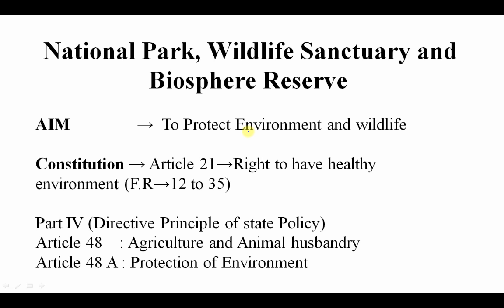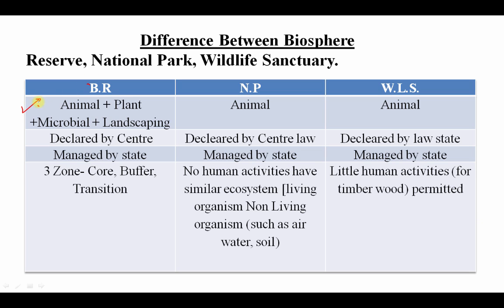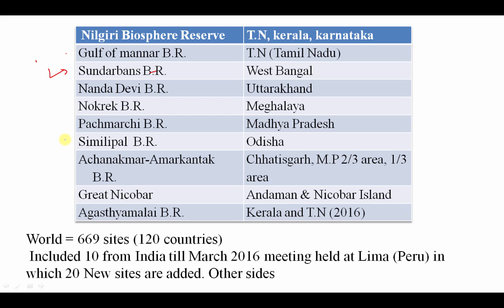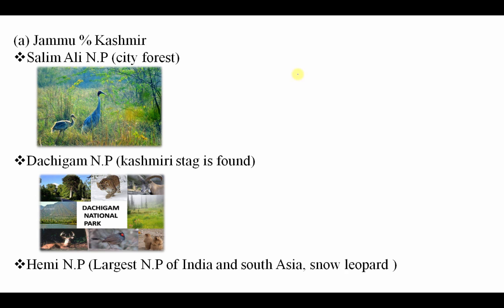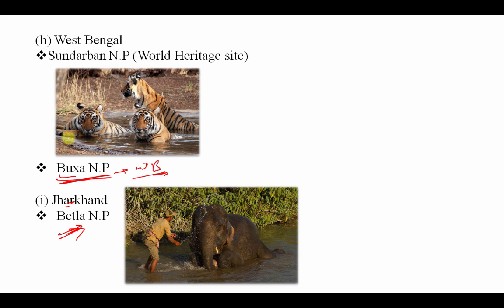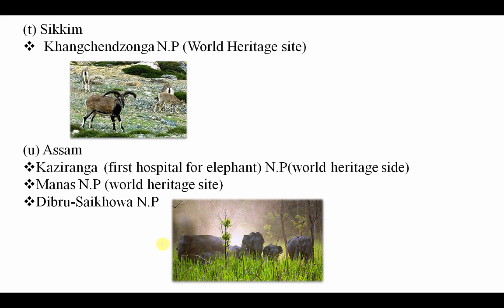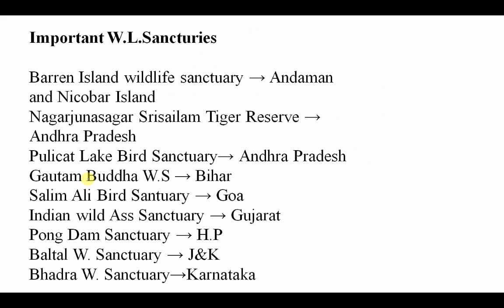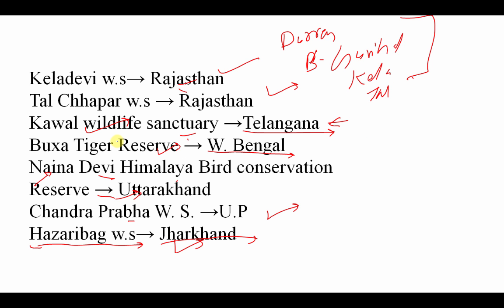National Park, Wildlife Sanctuary and Biosphere Reserve of India in English | Static GK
Static GK: National Park, Wildlife Sanctuary and Biosphere Reserve of India for IBPS, SBI, RRB, LIC, SSC, CLAT, hotel management, banking and all other competitive exams.

A national park is a park in use for conservation purposes. Often it is a reserve of natural, semi-natural, or developed land that a sovereign state declares or owns. Although individual nations designate their own national parks differently, there is a common idea: the conservation of 'wild nature' for posterity and as a symbol of national pride.[1] An international organization, the International Union for Conservation of Nature (IUCN), and its World Commission on Protected Areas, has defined "National Park" as its Category II type of protected areas.

Hey guys, wait it over, finally we have started videos on static GK, there are total 11 topics in static GK that we will cover one by one as following: -
1) currency, capital, country
2) Imp. Organization & their H.Q
3) National Park & wild life sanctuary
4) Important days
5) Regional Dances
6) Important Revolution
7) Important Dams
8) Temples
9) State capital and Chief Minister
10) Nuclear Power plants In India
11) Famous places in India

Static GK mostly comes in these paper SBI PO Main, IBPS, RRB, RBI, LIC, SSC, State Board Exam etc.

Static GK for Banking,
static gk for bank exams in english,
static gk for bank exams tricks,
static gk for ibps exam,
static gk for ibps po 2016,
static gk for ibps clerk 2016,
static gk for sbi clerk mains,
static gk for sbi po mains,
static gk for sbi mains,
static gk for sbi clerk 2017,
static gk for sbi po 2017,
static gk for ssc cgl 2016,
static gk for rrb,
static gk for clat,

Apart from above, WiFiStudy team also post daily/weekly quiz & capsules for current affairs, GK, English, Aptitude, Reasoning, Computer, Banking & Marketing along with topic wise tests & concepts so that you can easily prepare any topic here. The most important thing is that there is no charge for these stuff, it’s totally free of cost except some study packages (online test series / mock tests) which having many additional features.